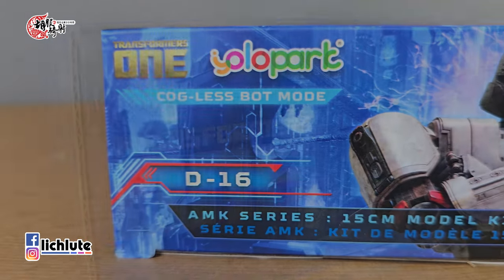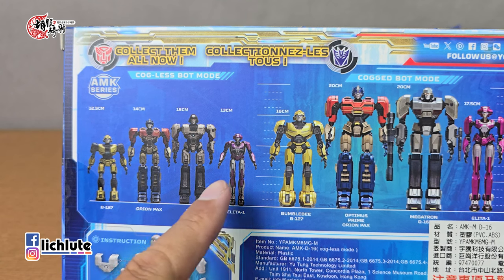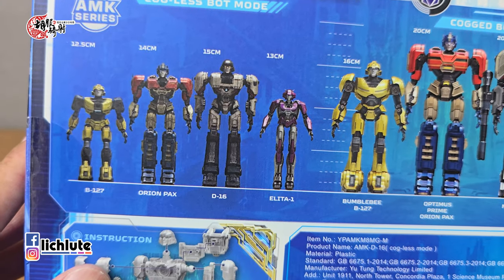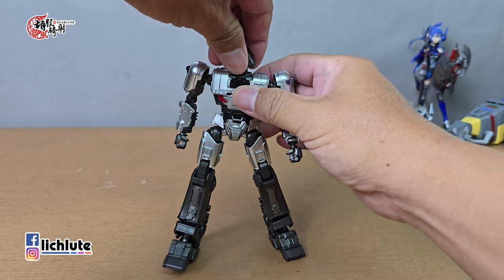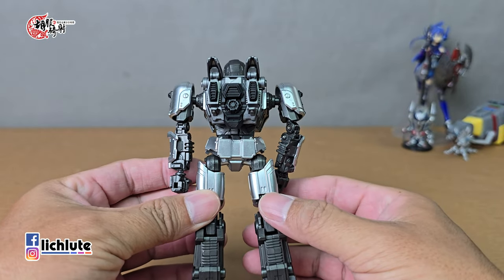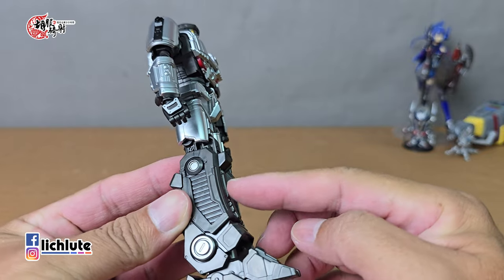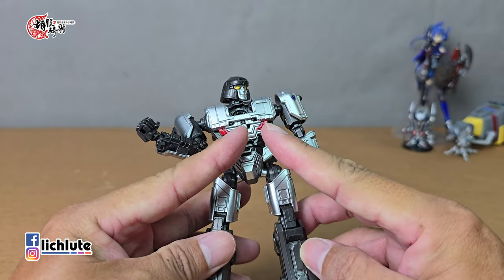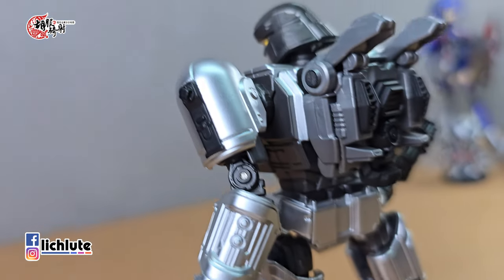胡服騎射的變形金剛分享時間1895集 YOLOPARK D16 密卡登 Yolopart AMK Series D 16 Cog Less Bot mode